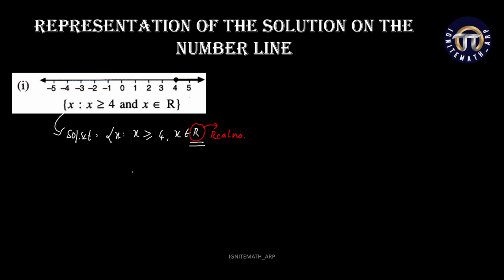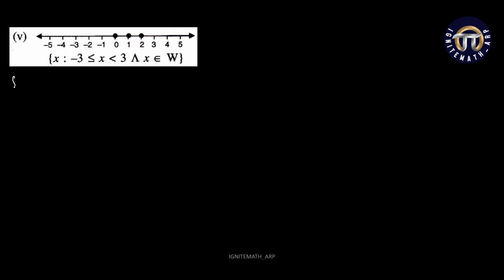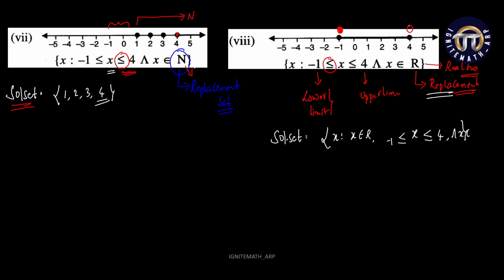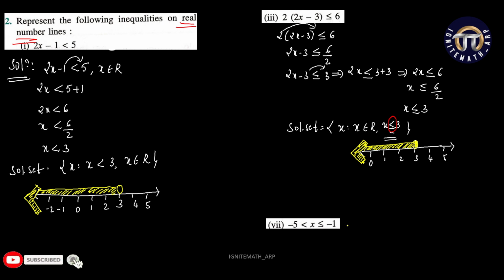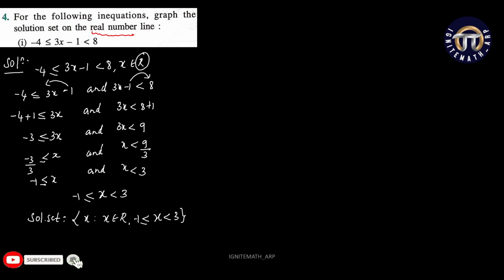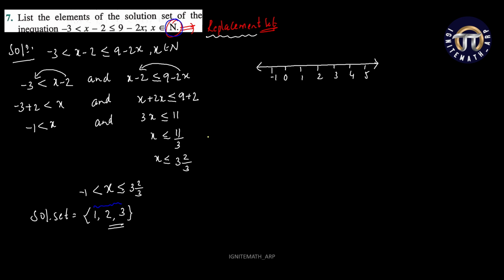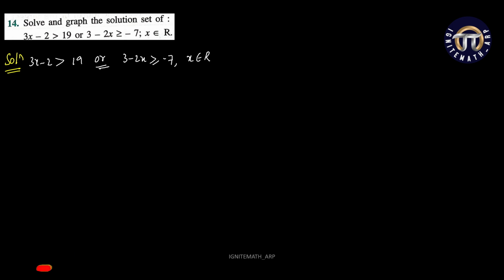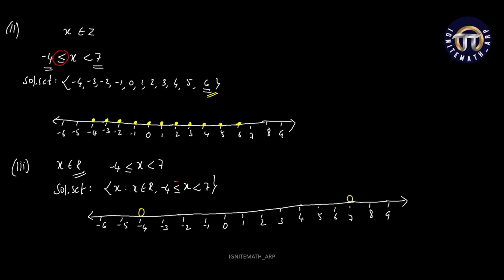Linear Inequations,Class X ICSE,#3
Dear viewers,Watch the 3rd episode of the concepts Linear Inequations and method of representation of solution set on number line..